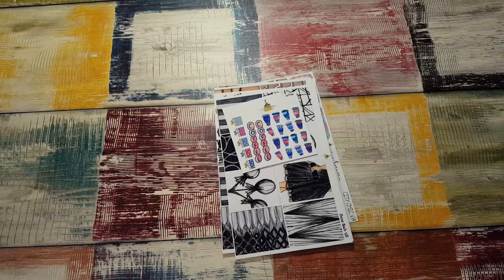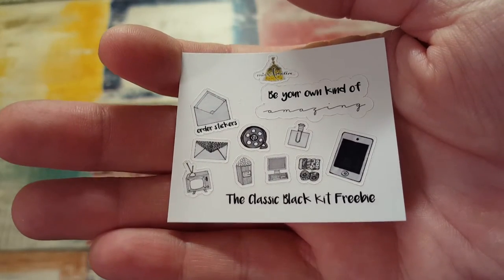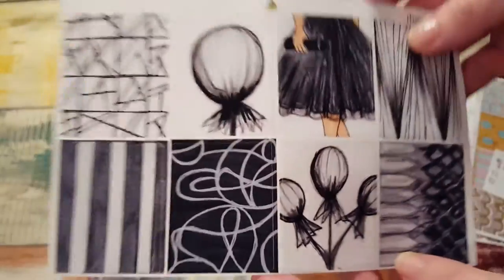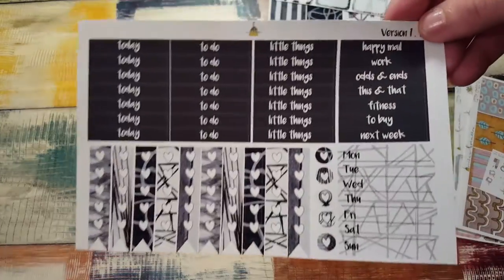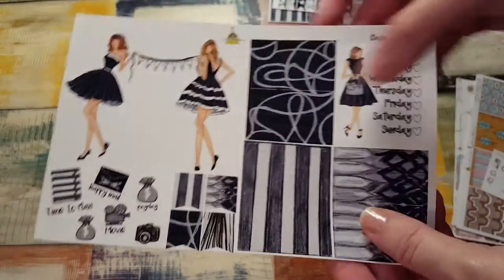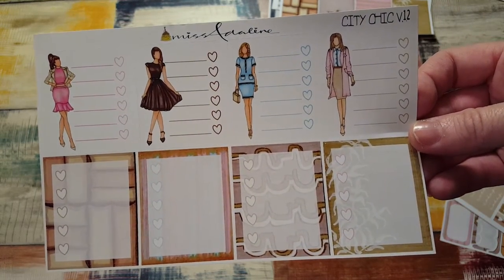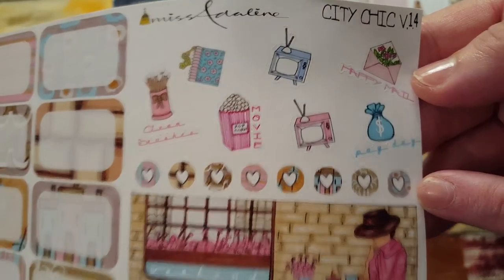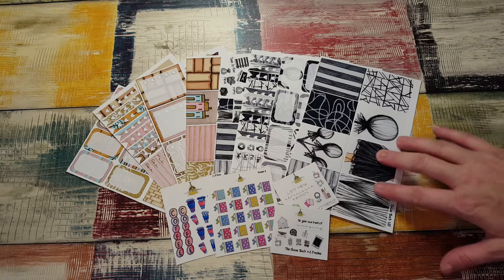MISS ADALINE PLANNER STICKERS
HURRICANE RANDI STICKER CO (TESSLEEPR for $5 off $25)